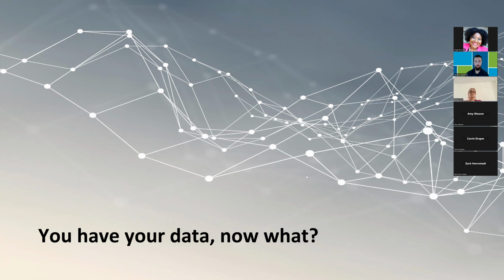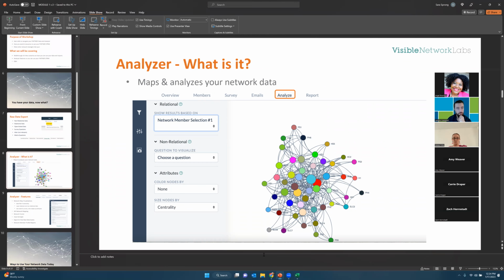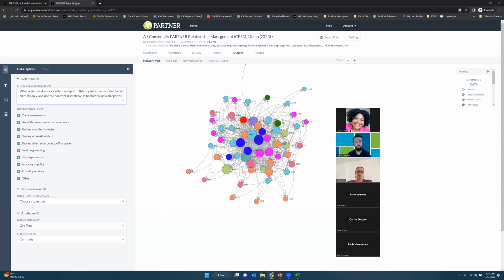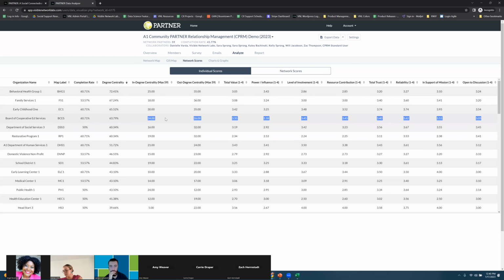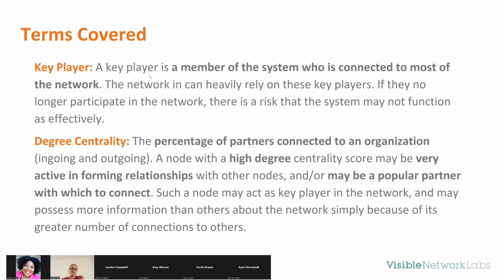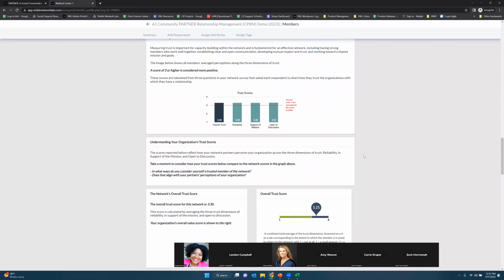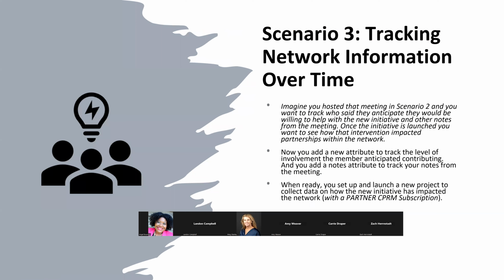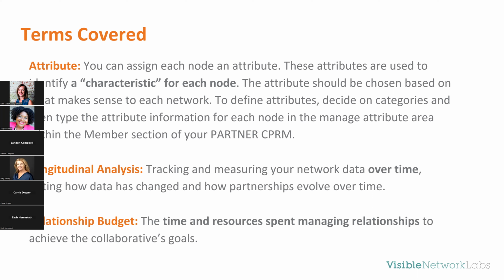Capacity Building Workshop - Using your data with PARTNER CPRM 1/17/23